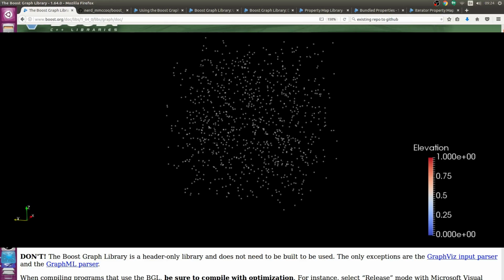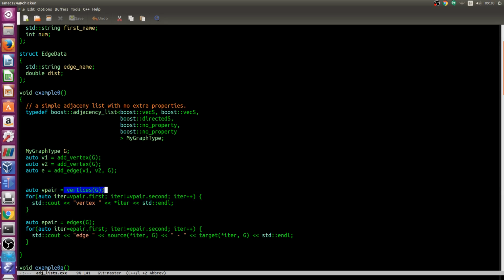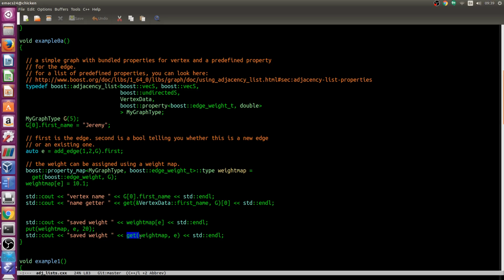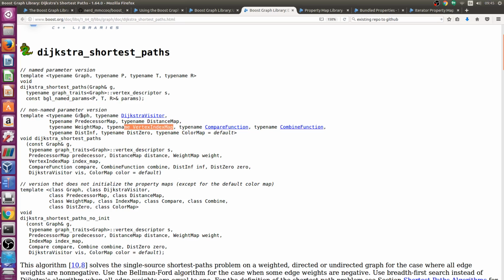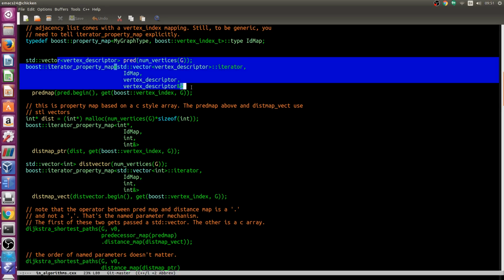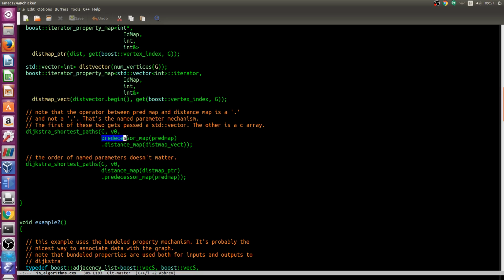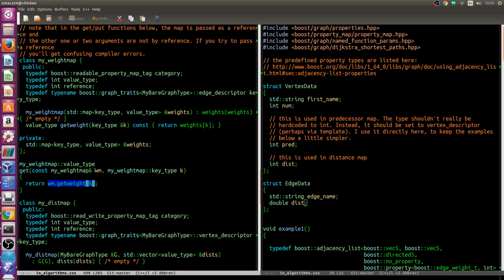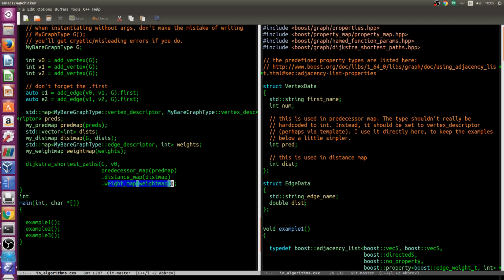The basics of using the boost graph library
This video describes the basics you need to know to use the boost graph library.

While the documentation is good, there are some things that I found unclear. My hope is to supplement it and fill those gaps.